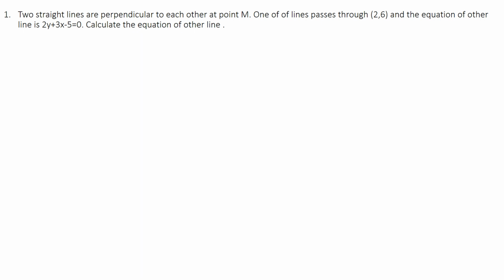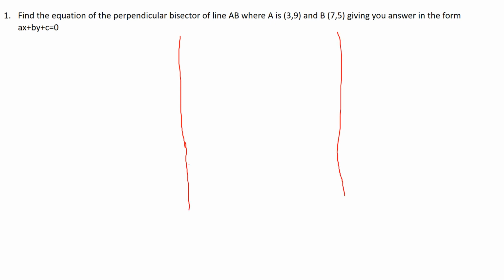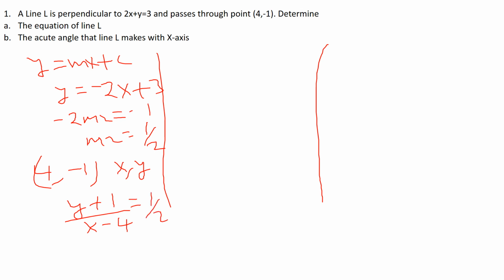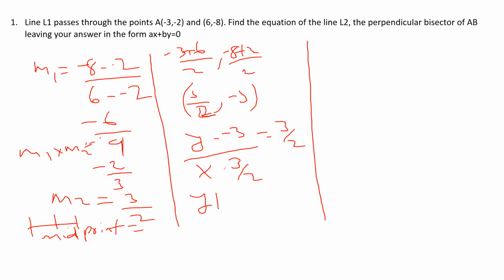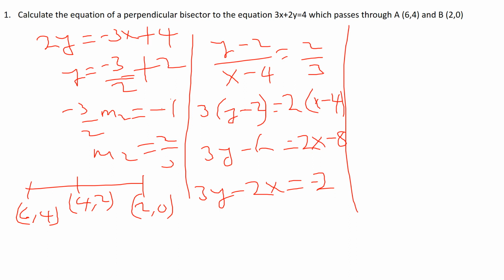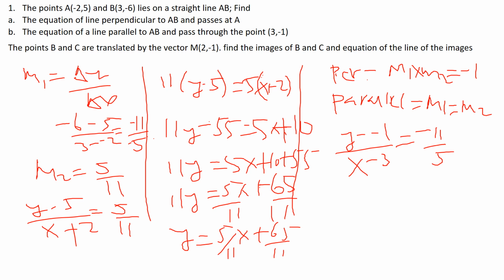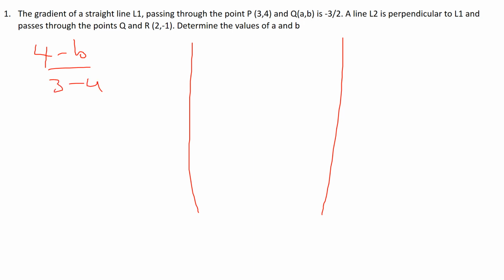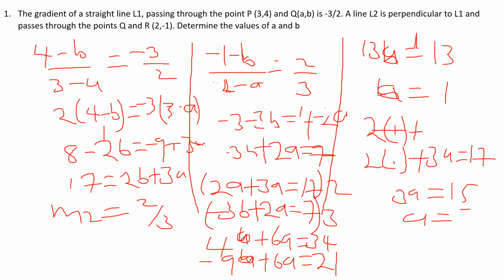Revision and solved concept in equations of a straight line for both KCSE and college level